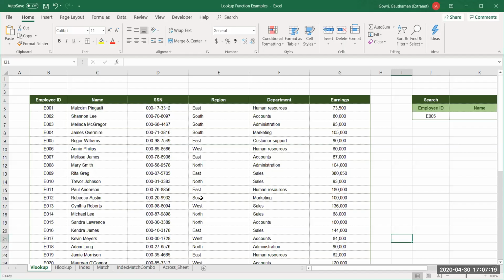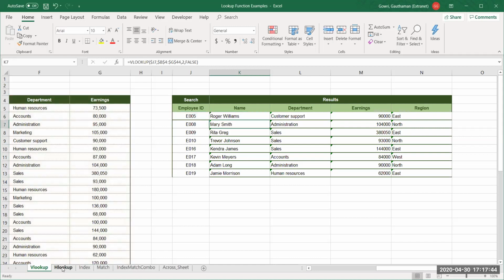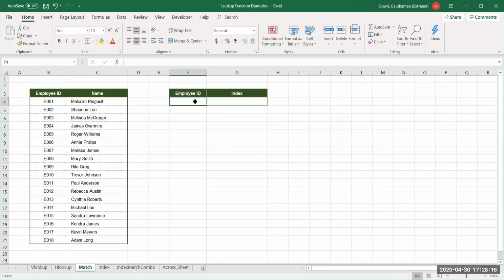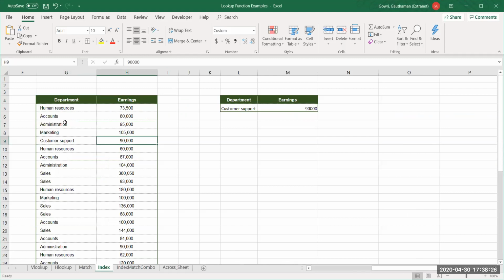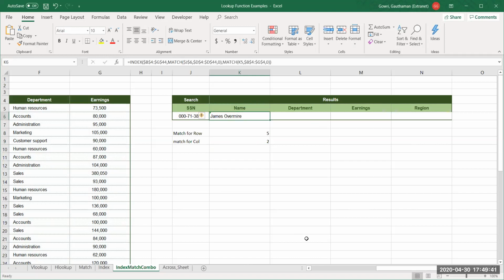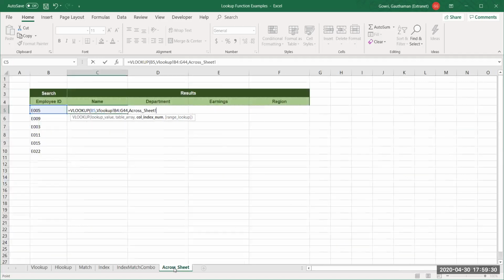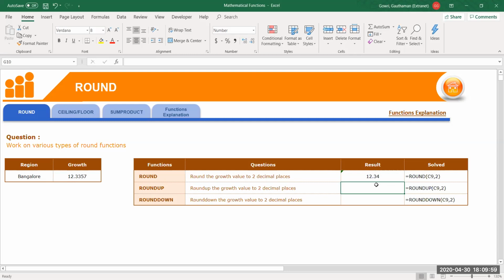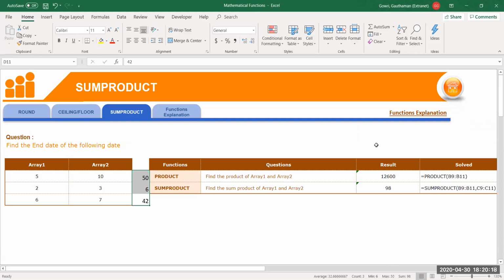MS Excel Session - 04 (April 2020, 5PM Batch)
This video explains the following topics in detail
- Lookup Functions
- Mathematical Functions

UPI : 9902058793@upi